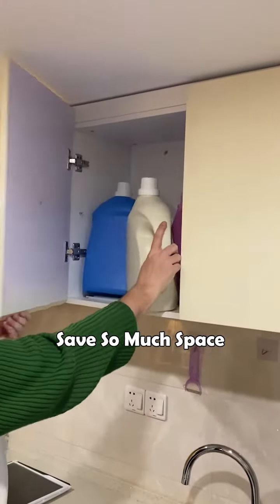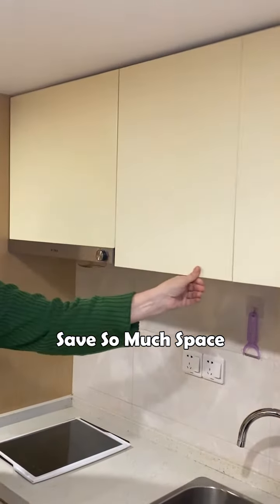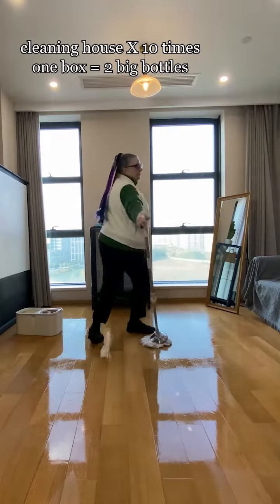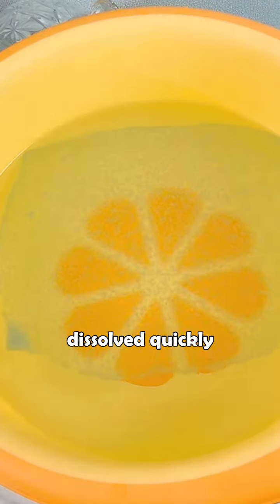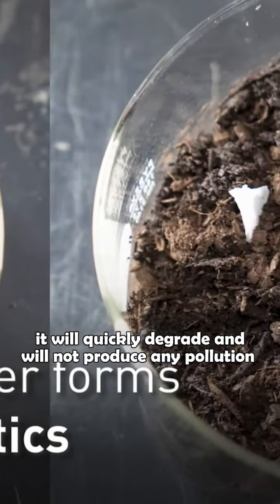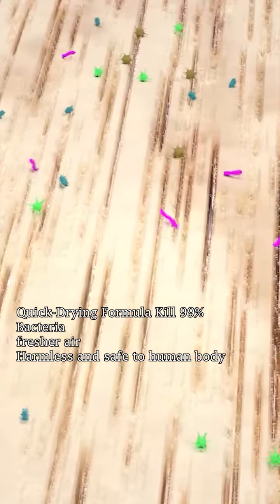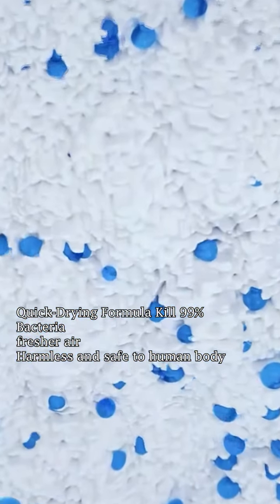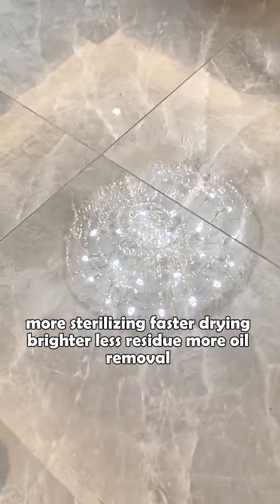Washing Machine Bubble Cleaner (Bundle) （Tiffany blue and white）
HOW TO USE THE BUBBLE BALL?
①Take a bubble ball into the washing machine barrel;
②Add 40℃-60℃ hot water and run for about 10 minutes;
③Turn off the power and soak for two hours. The longer the soaking time, the better the effect;
④According to the washing machine In the standard washing mode, clean water again.
Declutter and Organize
This arrived on time, and there was a hand written note from the seller, thank you for the great product.